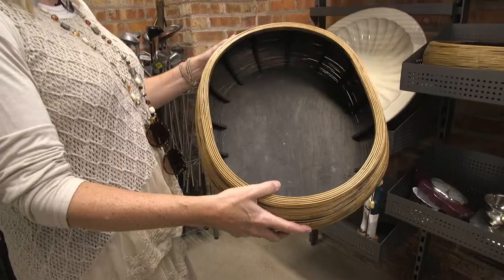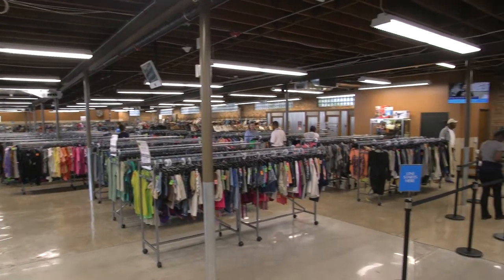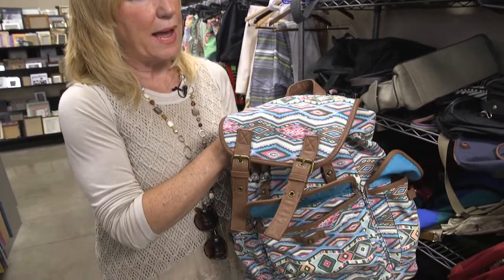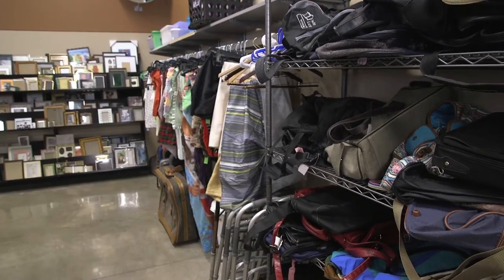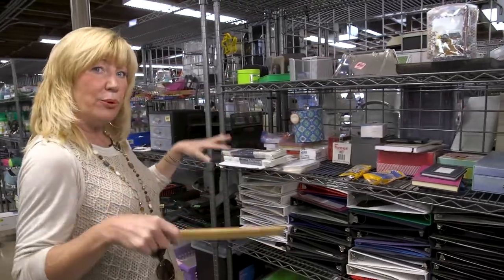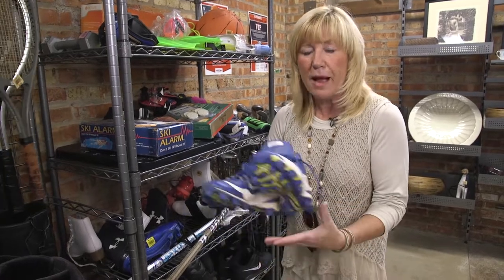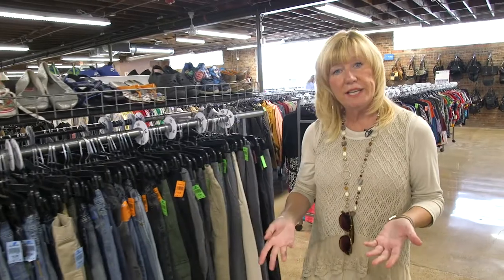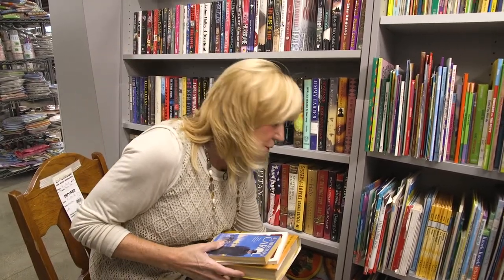WGN Goodbuy Girl Judy Pielach Visits New Chicago Goodwill Store on Western Avenue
WGN Goodbuy Girl Judy Pielach visits the new Goodwill Store & Donation Center on Western Avenue, in Chicago seeking Amazing Finds. And the winner is...Back To School fashions galore! You'll find backpacks, messenger bags and laptop bags, shoes, clothing, tennis and lacrosse rackets, books, binders, glue and classroom supplies. To visit our new store, find it's location